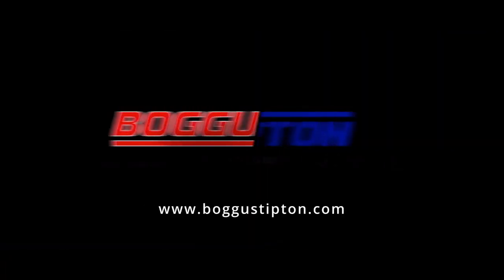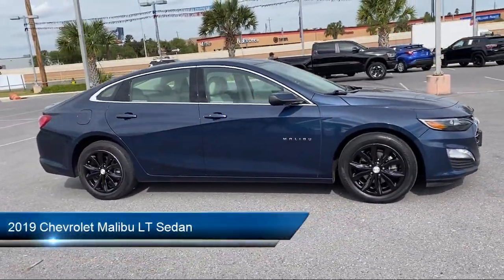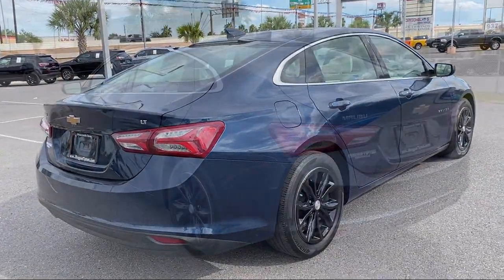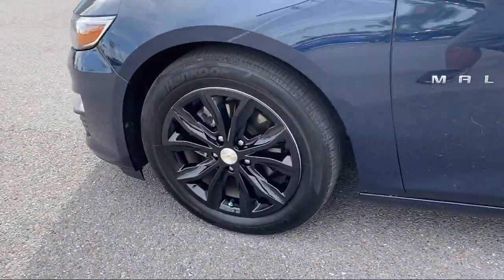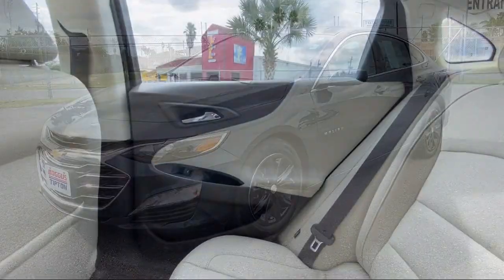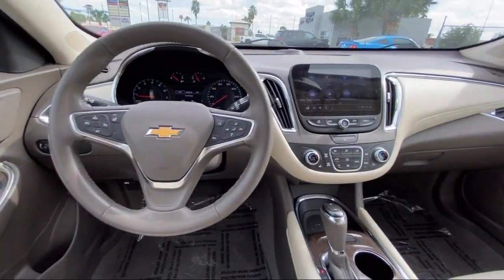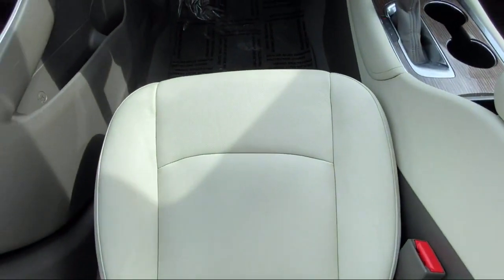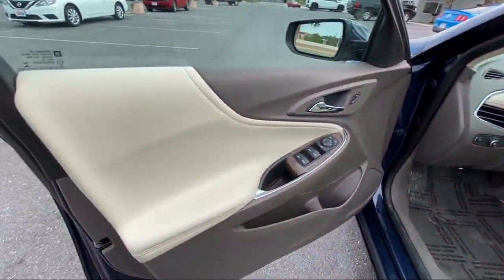2019 Chevrolet Malibu LT Sedan Brownsville Harlingen McAllen Weslaco Port Isabel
2019 Chevrolet Malibu LT Sedan Stock Number: F128280 Vin:1G1ZD5ST0KF128280.

Boggus Tipton
2101 Central Blvd.